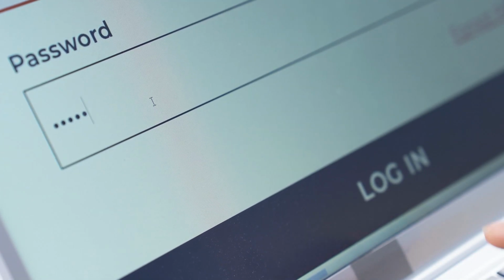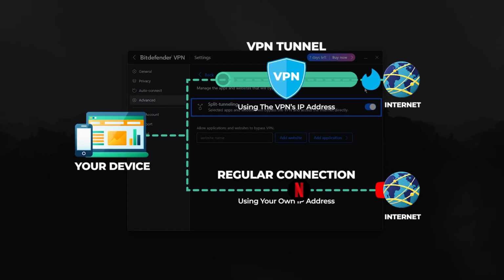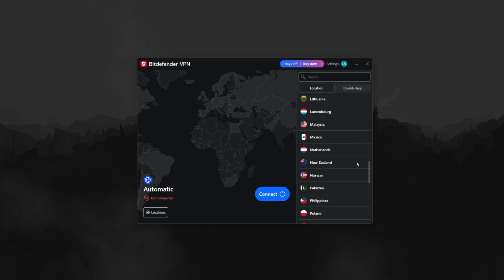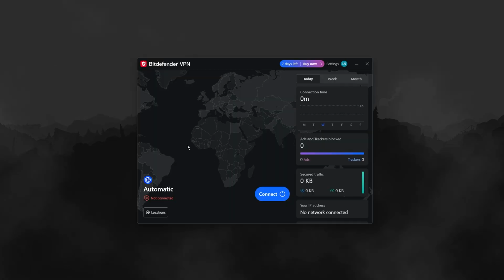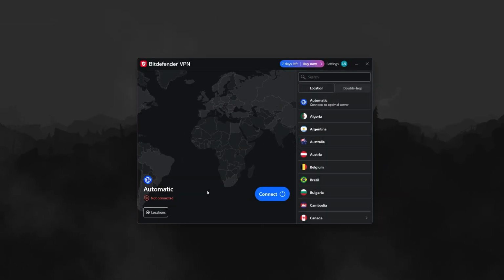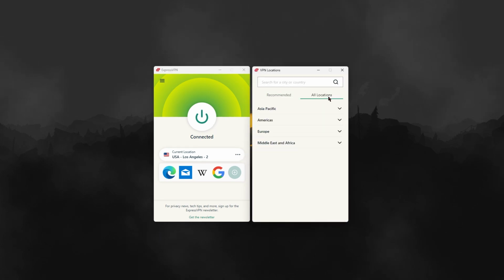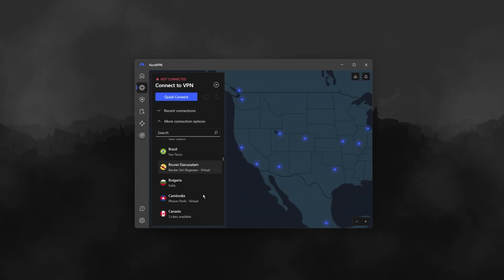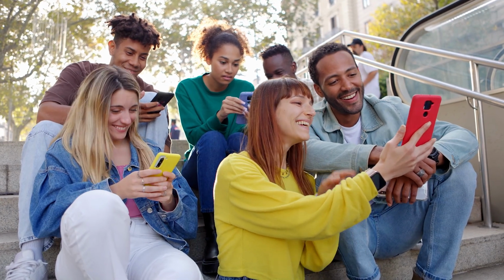Bitdefender VPN Review 2026 - Watch This BEFORE You Buy!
Bitdefender VPN shines in terms of privacy. It boasts a strict no-logs policy and operates on RAM-only servers, ensuring your data is neither stored nor shared. This commitment to privacy is validated by an independent audit from Aon Cyber Solutions. If keeping your data private is crucial, you can trust Bitdefender VPN to safeguard your online activity.

In terms of features, Bitdefender VPN offers the essentials like a kill switch and split tunneling, along with some useful extras such as multihop servers, ad and tracker blocking, and traffic optimization. However, its performance has some drawbacks. Users experience noticeable speed drops, particularly with servers located farther from their location.

If Bitdefender VPN doesn’t meet your needs, I recommend considering ExpressVPN, NordVPN, or Surfshark. ExpressVPN is known for its excellent speed and ease of use, NordVPN offers the fastest speeds and a wide range of features, and Surfshark is the best budget option with great performance and no device limits.

Hope you enjoyed my Bitdefender VPN Review 2026 - Watch This BEFORE You Buy! Video.